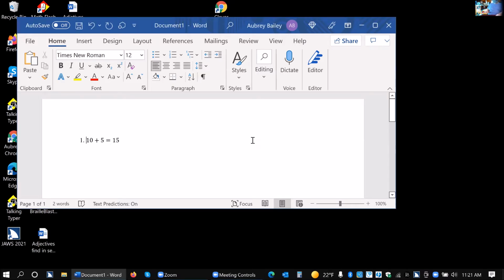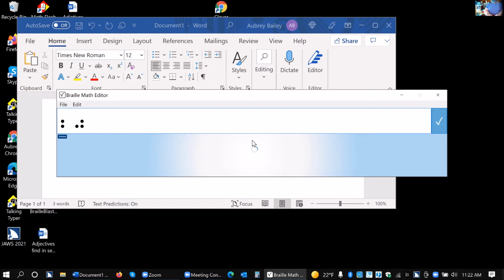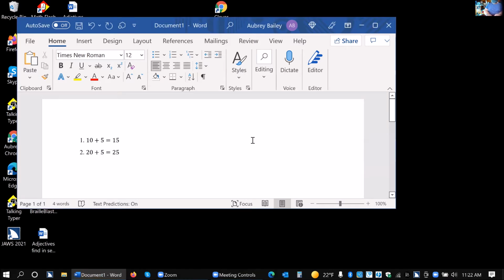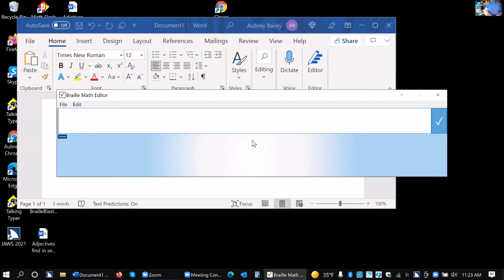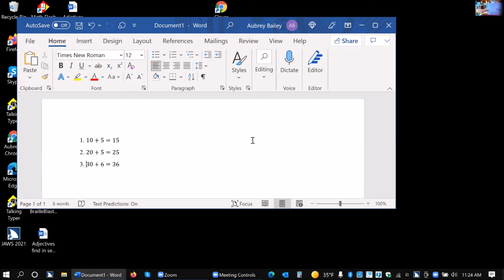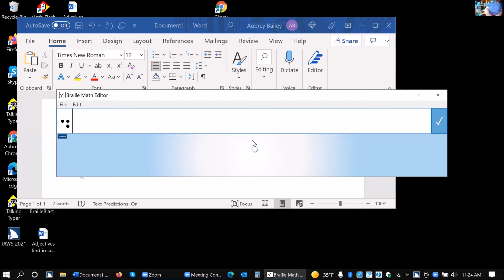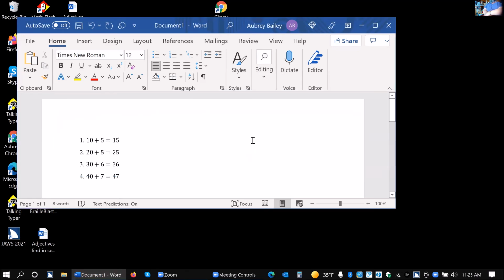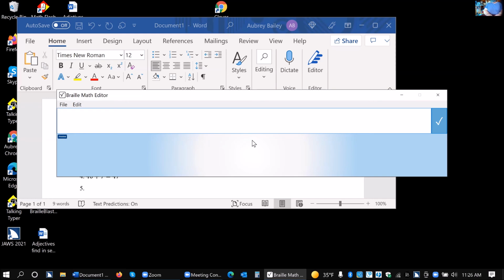Jaws Braille Math editor in Word by Aubrey